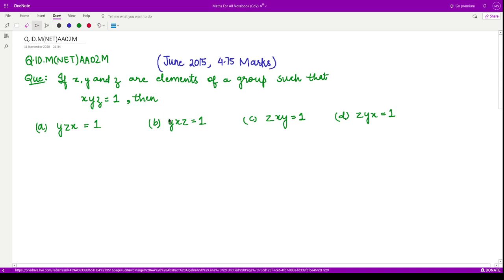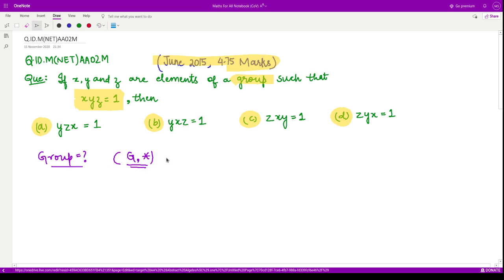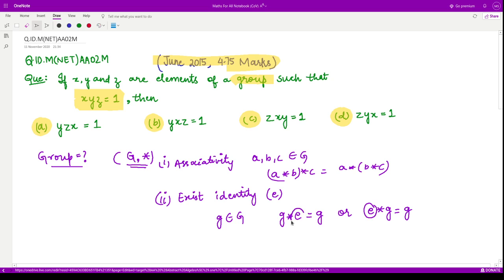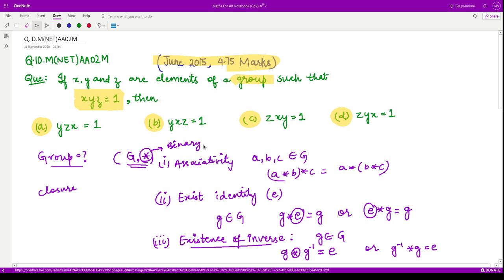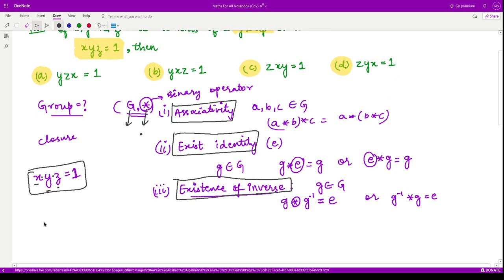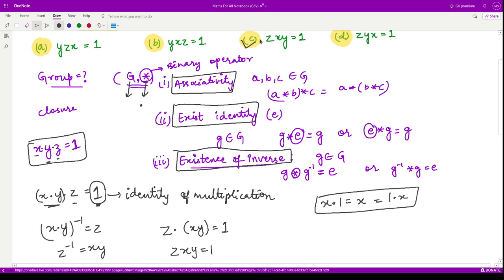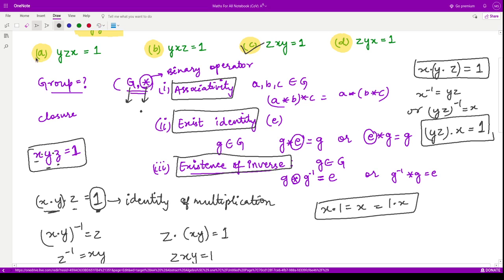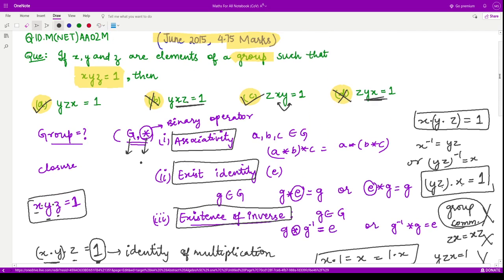Abstract Algebra (Groups), CSIR UGC NET Question, June 2015 (Q.ID.M(NET)AA02M)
Happy learning!